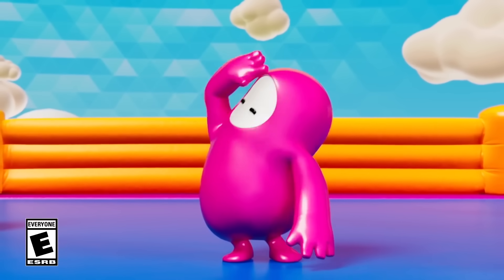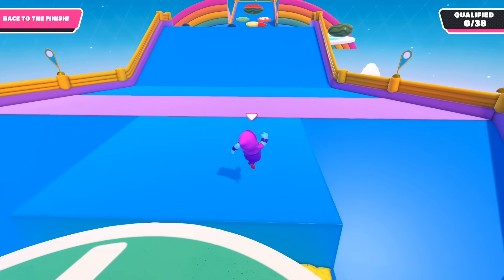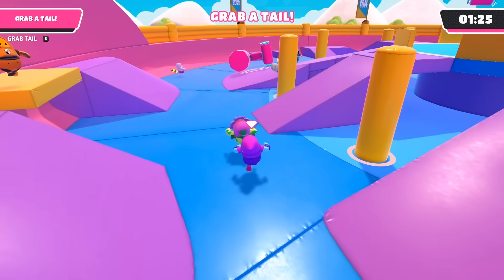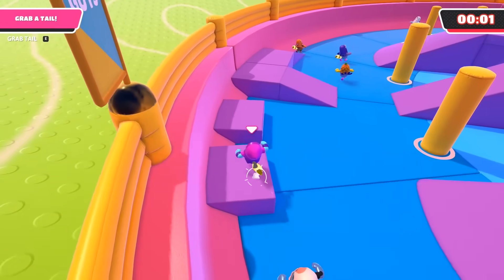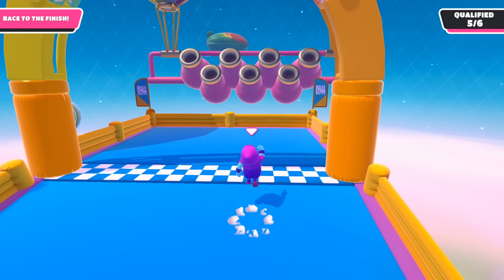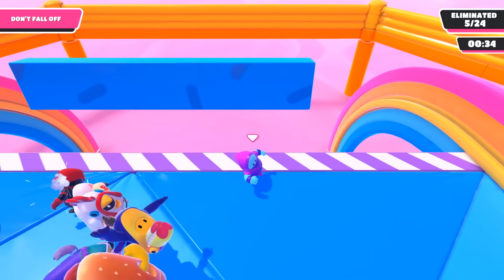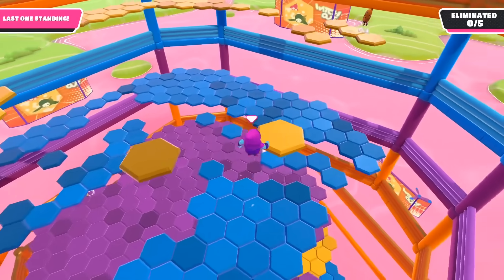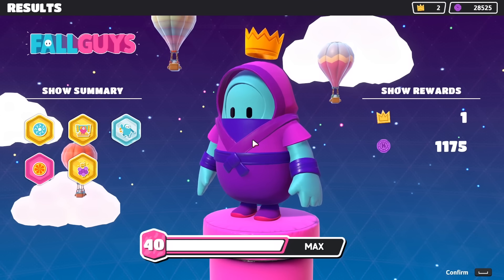I Won Without TOUCHING OBSTACLES in Fall Guys - Challenge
Glad I managed to beat this challenge before Fall Guys season 2. Enjoy!

Music in video:
Everybody Falls - Fall Guys
Night Walker - Under Night In-Birth
Heartful Cry - Blazblue: Cross Tag Battle
Long Way - Persona 4
Red Gate Bridge - Sonic Forces
Made with Elgato HD60 capture card
Recorded with Shure SM7B + Focusrite Scarlett Solo + Cloudlifter CL-1
Edited using Adobe Creative Cloud